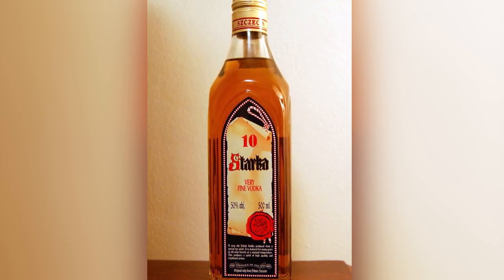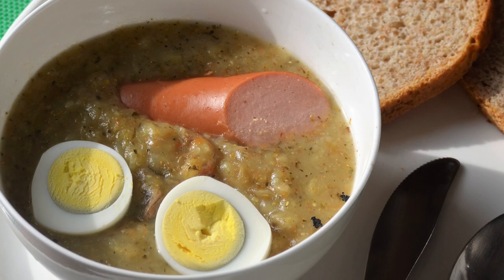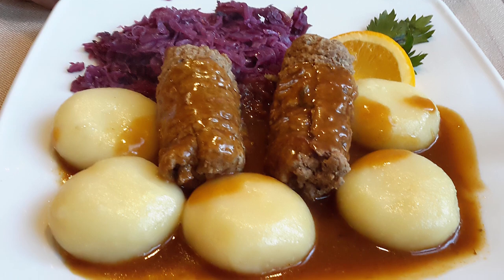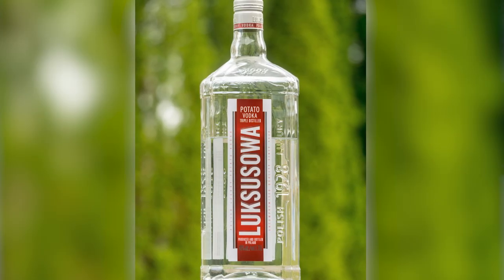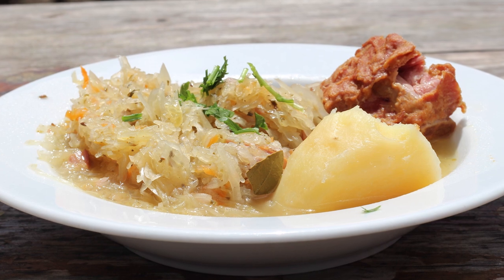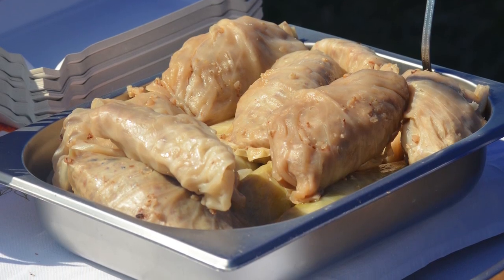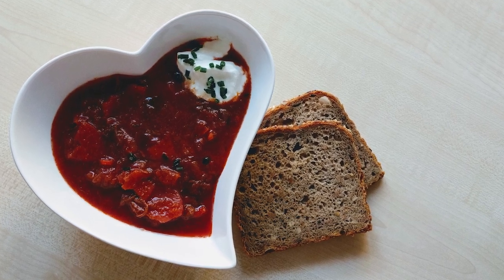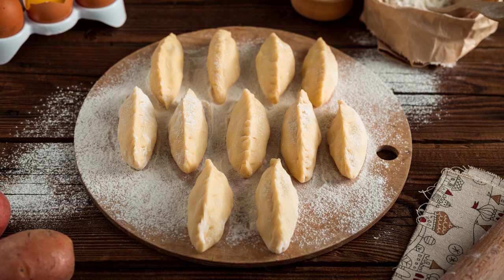Top 10 Foods in POLAND / What to EAT When in POLAND / Must Try LOCAL POLISH Foods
Welcome to Tuesday Bingo.

We believe that travers can connect with their destinations or with their vacations better. This will help not only you get the most out of your adventure, but help the places you're visiting.

Sustainable Travel.
Responsible Travel.
Autenticity.
Education.

Let's learn how to travel better, together!

Looking forward to connecting with everyone.

Travel well,
- Mike Brock

For today's video, we have surveyed over 100 people to find out the top ten foods of Poland.

Check us out at tuesdaybingo.com for the full blog post.

The Country that we know as Poland has changed rule, size, shape throughout its history. This suggests that there is a lot of diversity in the Country's roots and it's evident in our list today.

Starka
Let's kick off our list with number 10, Starka!

This whiskey-like vodka drink is made from distilling fermented rye twice, then aging it in oak barrels. The distiller will add leaves from apple and pear trees to the barrel for extra flavor.

Zurek
Number nine goes to zurek soup.

In Poland, this popular soup is traditionally made using fermented rye, but in some regions, you might find this made with fermented oatmeal instead. The fermentation gives this dish a flavor similar to sourdough bread.

Placki Ziemniaczane
The next spot on our list goes to the Polish potato pancake, placki ziemniaczane.

These shallow-fried disks of grated potato delishioness are often topped with a meat sauce, applesauce, sour cream, cottage cheese, or a fruit-based syrup.

Silesian Dumplings
The number seven goes to a potato dumpling from Poland's Silesia region. The next spot on our list goes to Silesian dumplings!

The dough for these dumplings is pretty straightforward: mashed potatoes, potato flour, salt, and sometimes egg. They can be rolled into individual balls by hand, or the entirety of the dough can be rolled into a thin log and sliced. They are similar to the Italian gnocchi; soft and delicious.

Kielbasa
Number six. Kielbasa, aPolish staple that’s known worldwide.

Kielbasa refers to any sausage from Poland and can be either fresh or smoked. It can be stuffed with any kind of meat, but one will generally be consuming pork when having kielbasa. Other meats used include beef, lamb, turkey, veal, or chicken. Each region of Poland has its own preference.

Vodka
Originating in Poland, Russia, and Sweden, vodka makes our list at number five!

This clear distilled libation is made from water and ethanol alcohol at its simplest state. The ethanol comes from the distillation of something. Traditionally, one would distill the juice from different cereals, like barley or wheat, or potatoes. However, for vodka the range of things you can use is nearly endless; one can use the juice of fruits, vegetables, or anything else.

Sauerkraut
Number four, Sauerkraut!

This fermented Polish staple is everywhere in Poland. Sauerkraut is shredded cabbage and (sometimes) carrot that's been fermented. This fermentation process changes a lot about the cabbage. Texturally, the cabbage gets limper. Its flavor becomes sour due to lactic acid production. It also becomes wetter due to added salt extracting the water from the vegetable.

Golabki
The number three spot on our list goes to golabki, a Central European staple.

Simply put, golabki is stuffed cabbage. A cooked mixture of ground pork or beef, rice or barley, and onion are wrapped inside boiled cabbage leaves, almost like a Polish cabbage burrito. The stuffed cabbage is then baked.

Borscht
Number two! Borscht!

This Eastern European beet soup is incredibly popular amongst the Polish people. This soup is made with beets, bone broth, different vegetables, including cabbage, onion, carrots, tomato and potato, and sometimes meat. Once the soup is poured into its bowl, it is generally topped with a dollop of sour cream, some potato, or hardboiled egg. Its viscosity can be either thick or thin, and its clarity can be opaque or clear.

Pierogi
The number one spot goes to pierogi!

This world-famous Polish dumpling can be either savory or sweet, boiled or fried, and must be made using an unleavened dough that conceals whatever’s inside.